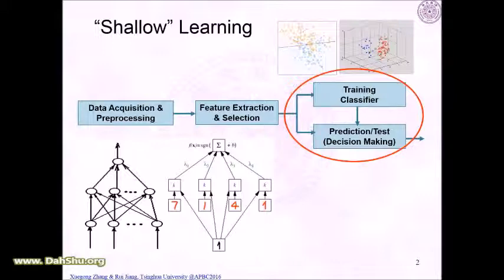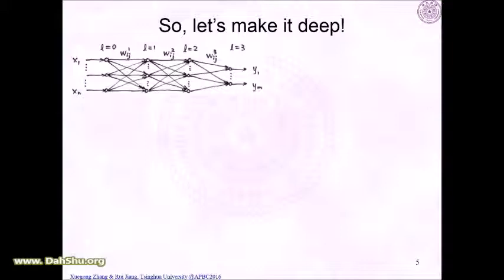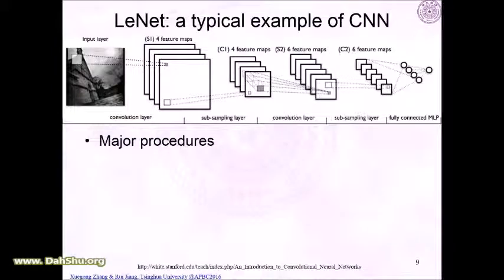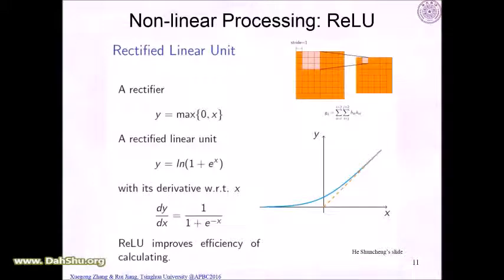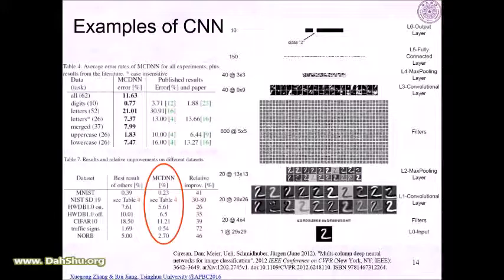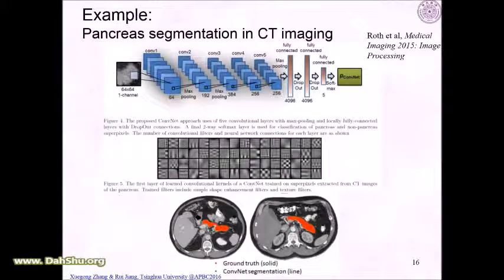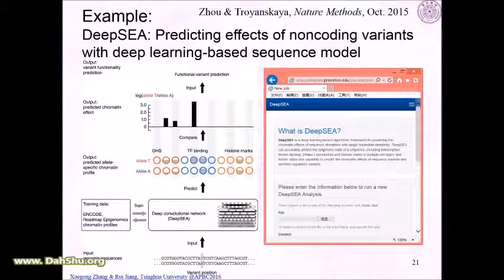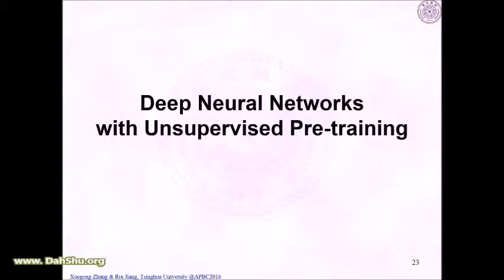APBC2016 Machine Learning Short Course by Dr. Xuegong Zhang, part 2